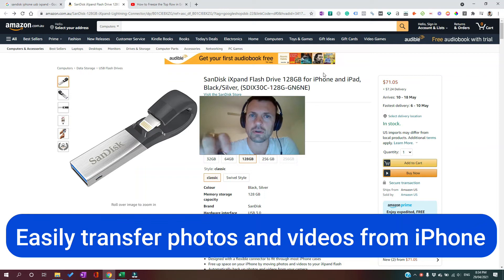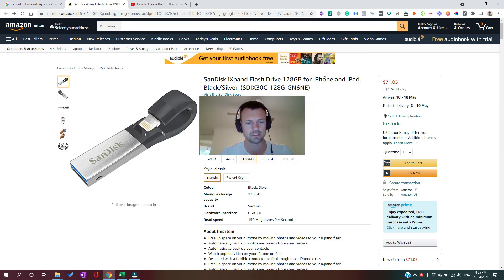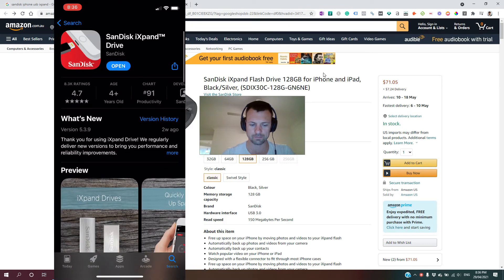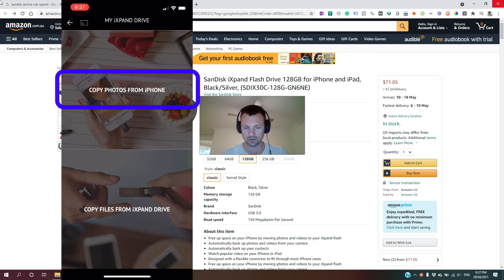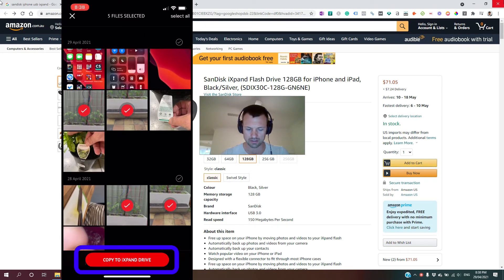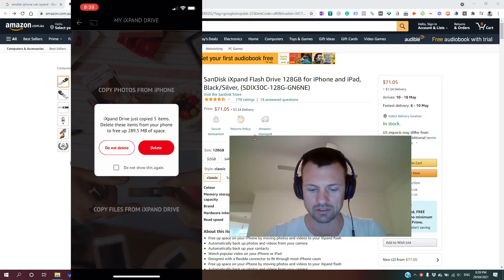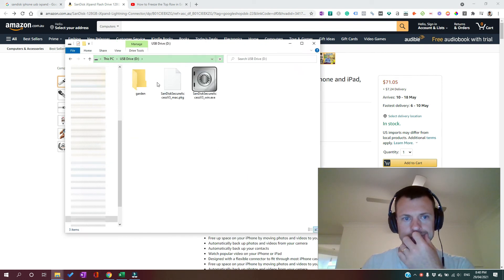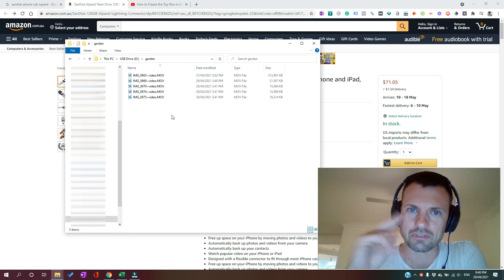Copy photos and videos from iPhone/iPad (using iXpand flash drive) to PC. Best way to do it 100%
If you want to copy photos and videos from your iPhone or iPad to your Windows PC, using the Sandisk iXpand flash drive is by far the easiest, fastest and best way to do that.

If you carry one with you while you are travelling, it even gives you a chance to free up space on your phone if you are planning on taking lots of photos.

The best bit of using this USB stick to get photos off your iPhone is that you are able to delete the transferred files from your iPhone.  This is great because it means that you are less likely to have multiple copies of photos floating around between your computer and iPhone.